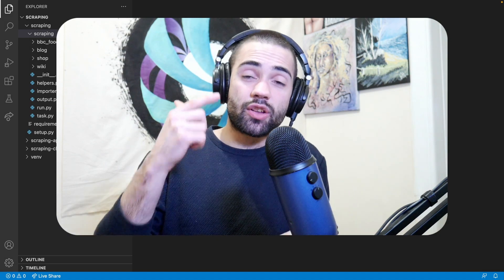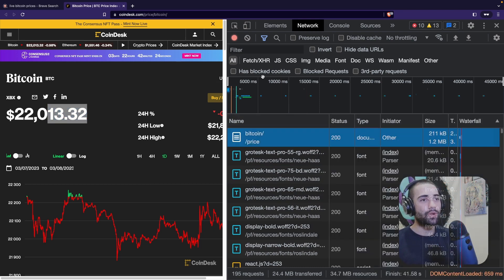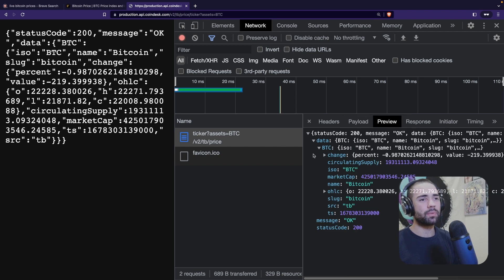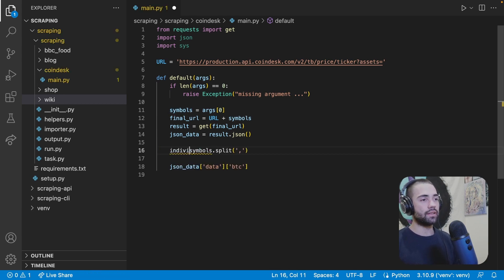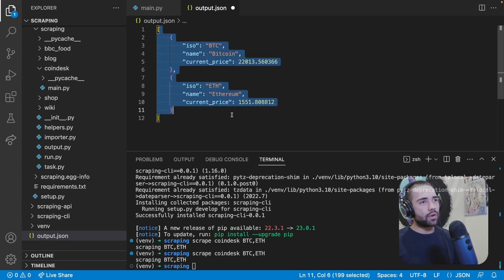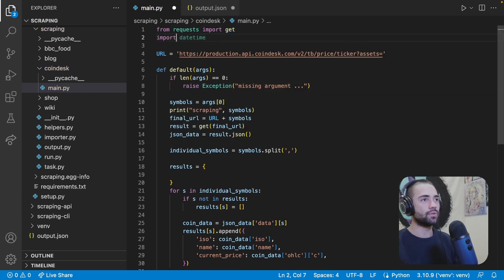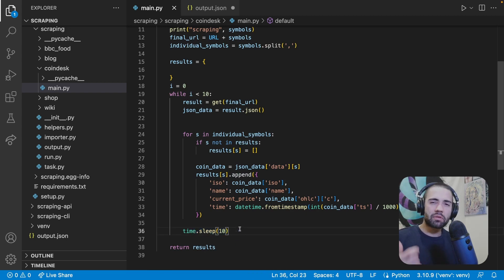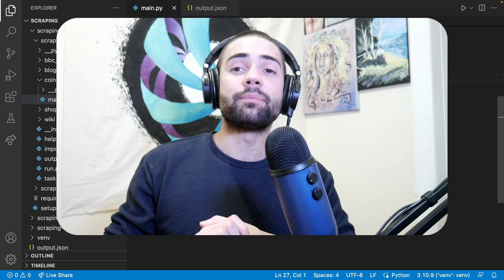Scraping Crypto Prices - Python Web Scraping for Beginners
Learn how to scrape crypto currency prices using python. Thinking about building a trading bot? data is the pre-requisite.